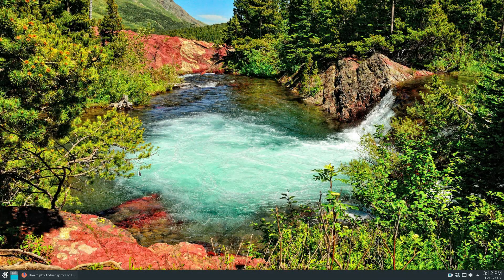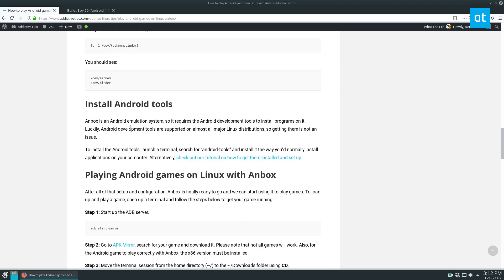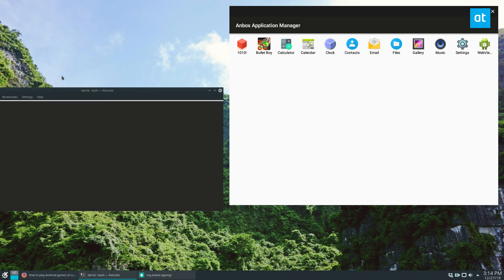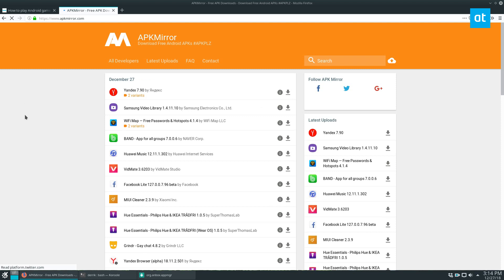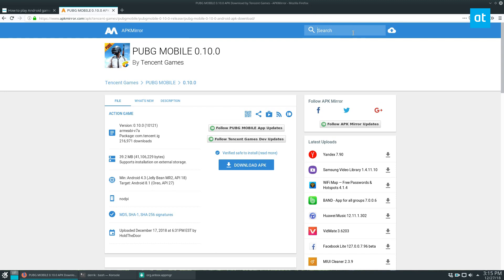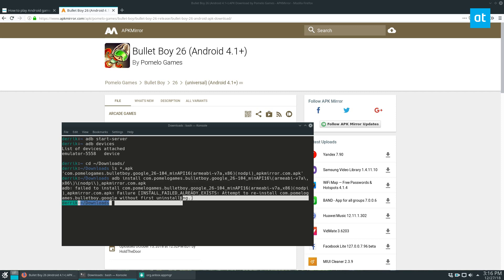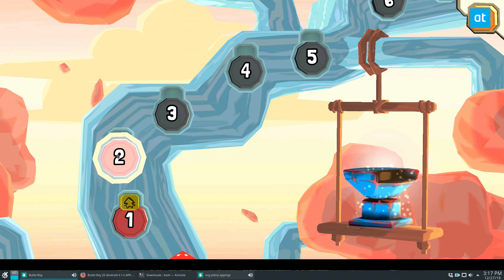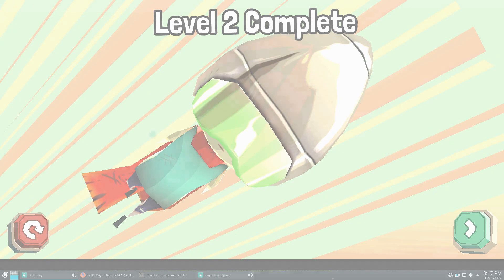How to play Android games on Linux with Anbox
Android has a lot of video games. Thanks to the Anbox application, it’s possible to play most Android games on Linux.